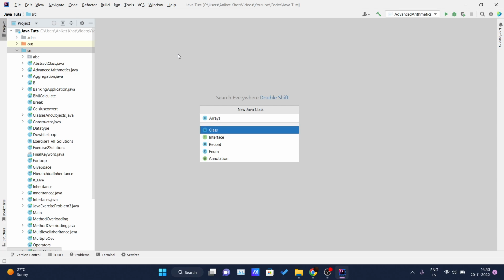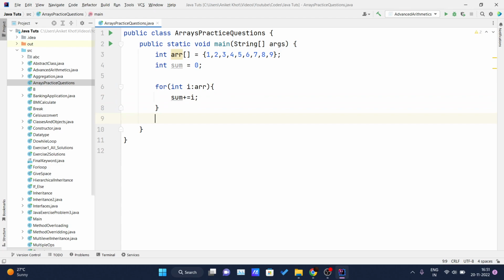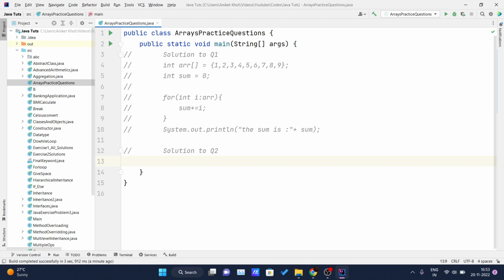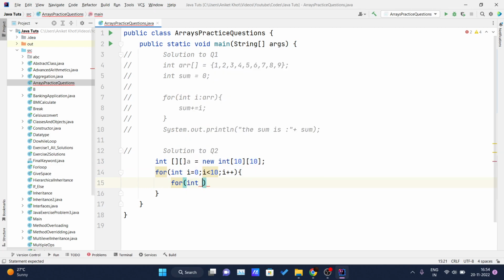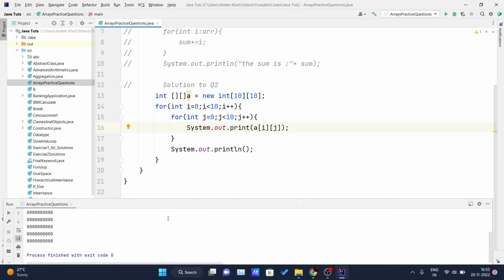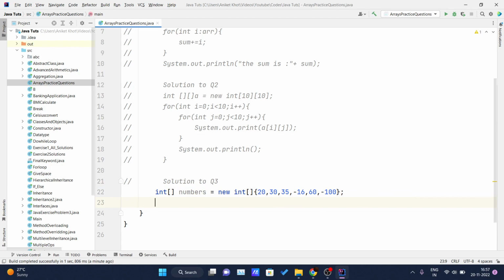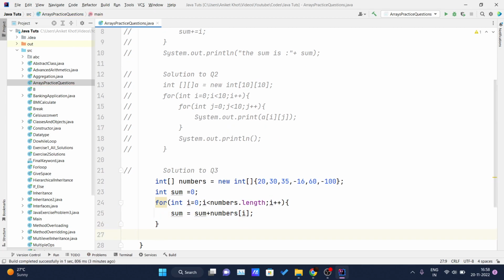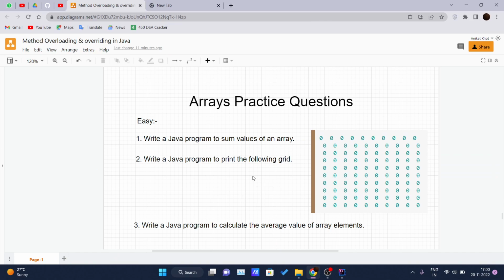Java Arrays Practice Problems Easy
Hi, Welcome to the another video of java tutorial series. So today in this video I have discussed about the Practice of arrays in java in detail.
Happy Learning 😊